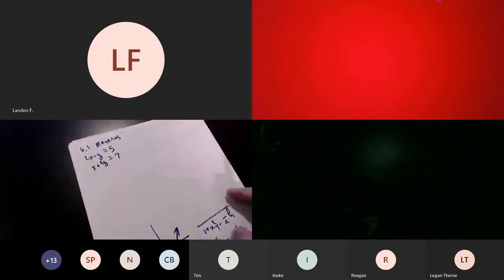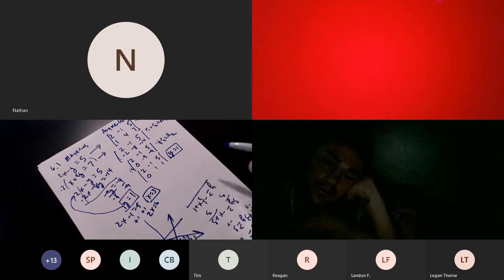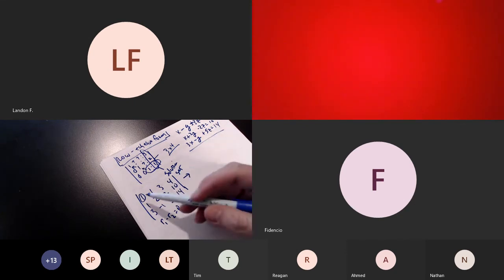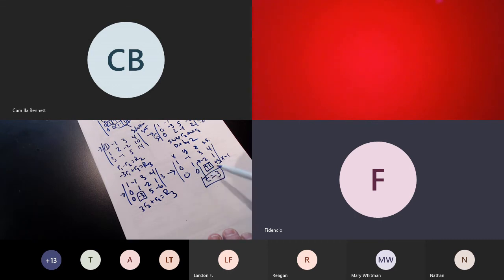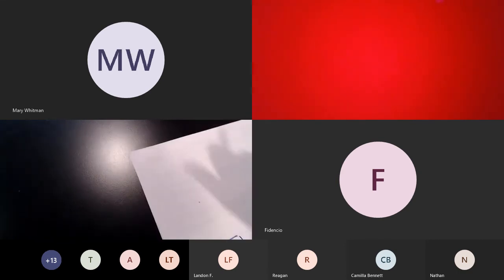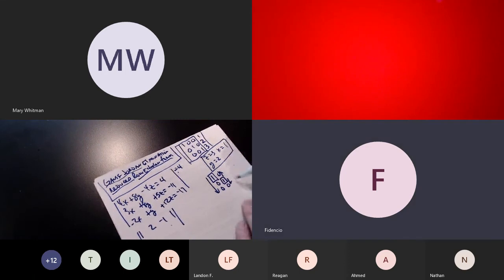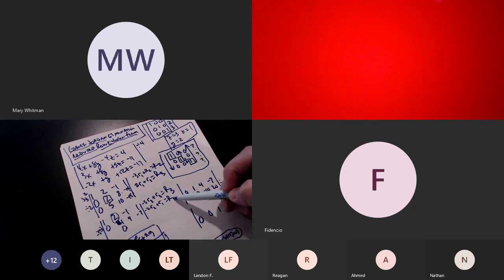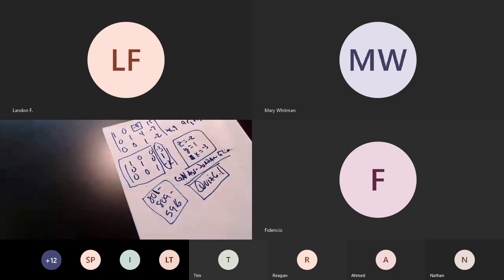Math 1050 - Sec 6.1 (9am)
row-echelon form, augmented matrix, Guass-Jordan Method